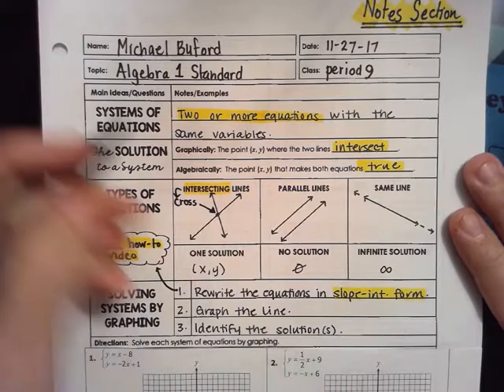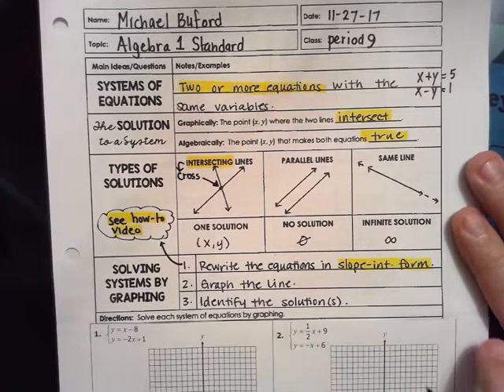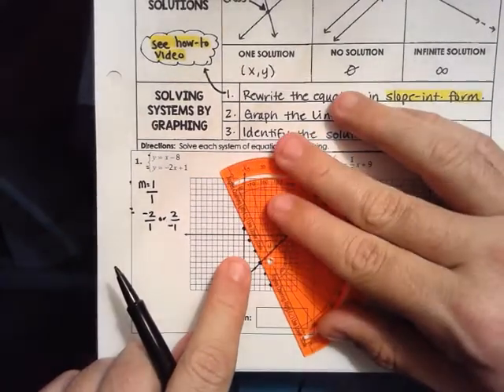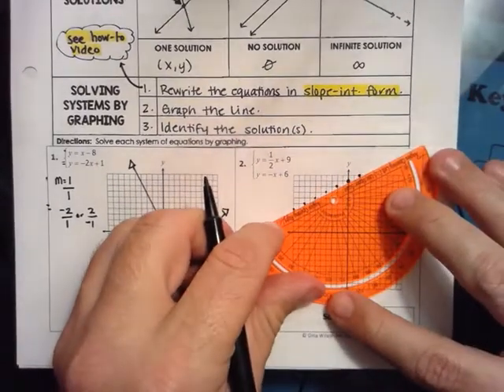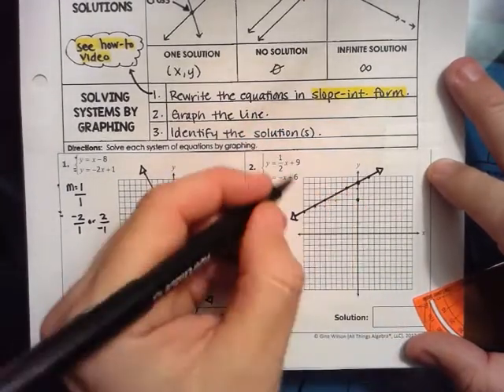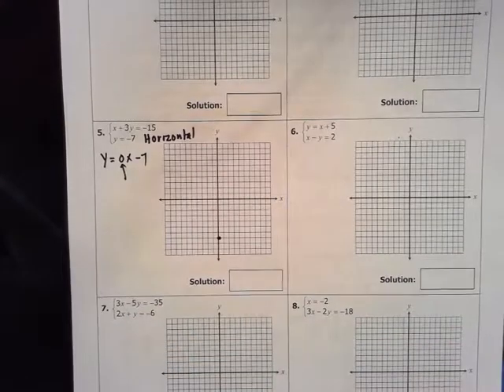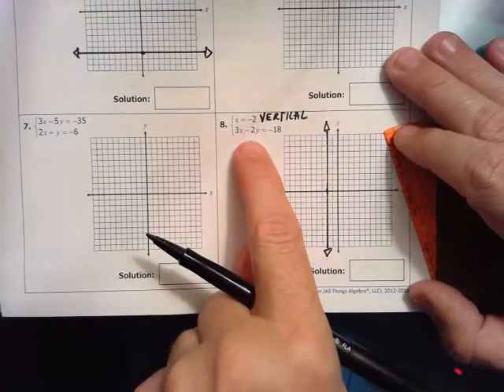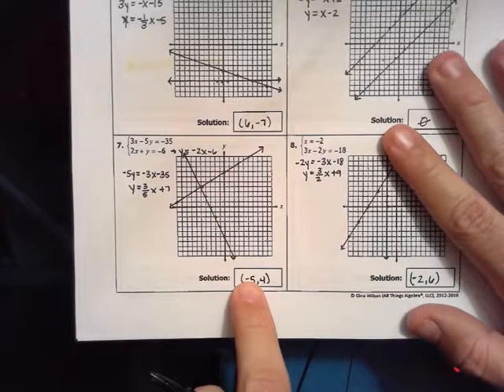Graphing Systems of Linear Equations